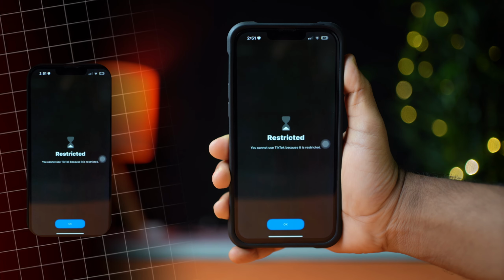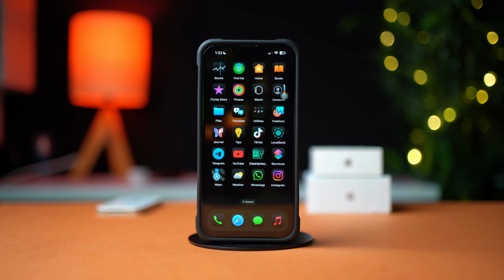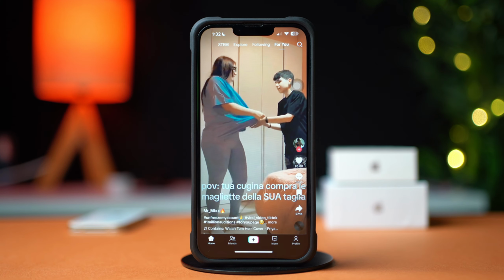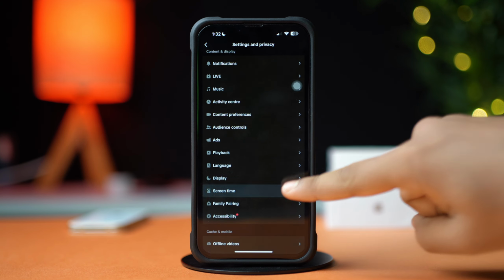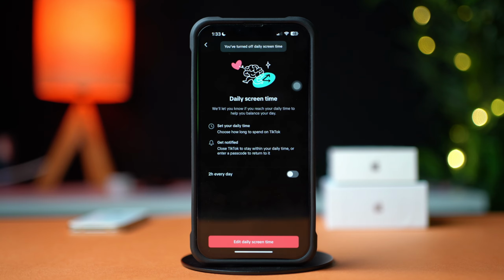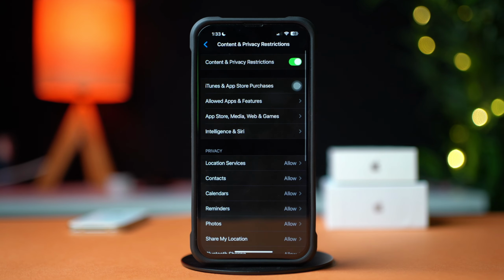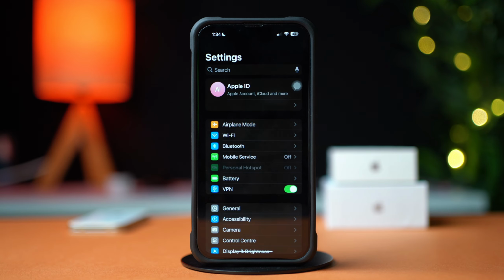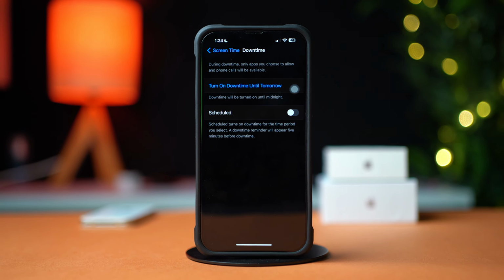Fix “Restricted You Cannot Use TikTok” Error on iPhone | TikTok Access Blocked Solution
Are you getting the "Restricted You Cannot Use TikTok" error on your iPhone? Don’t worry! In this video, I’ll show you how to fix TikTok restricted access on iPhone and get back into your account. If TikTok says you’re restricted or blocked from using the app, follow these steps to solve the problem.

This method works for issues related to age restrictions, parental controls, screen time settings, and iOS content restrictions. Whether TikTok is showing "You cannot use TikTok because it is restricted" or not letting you access your content, this guide will help fix it.

So don’t waste time — watch the video now to fix the TikTok access blocked issue on iPhone.